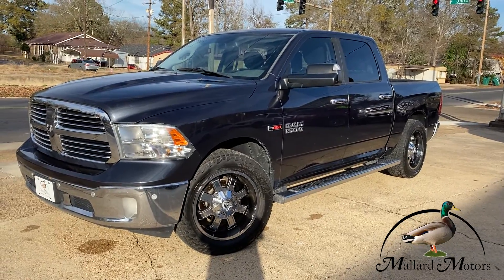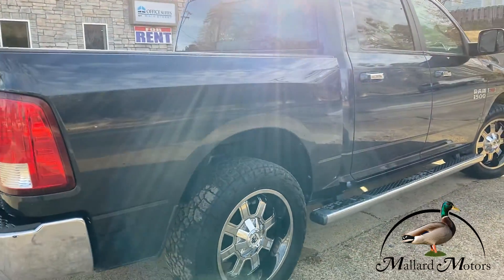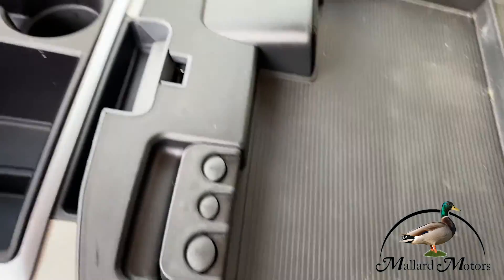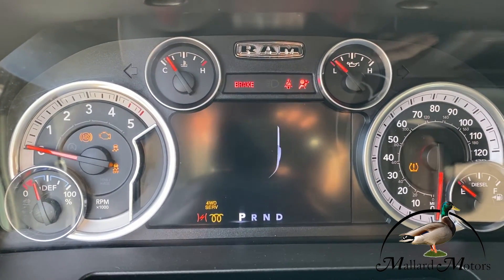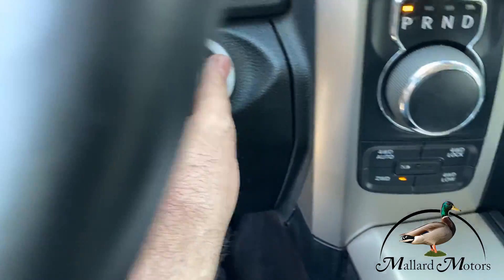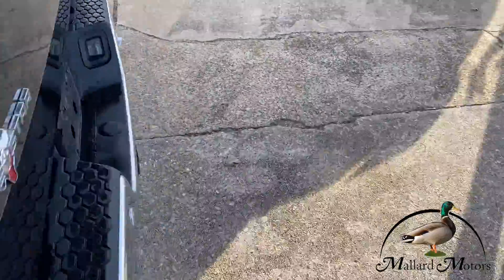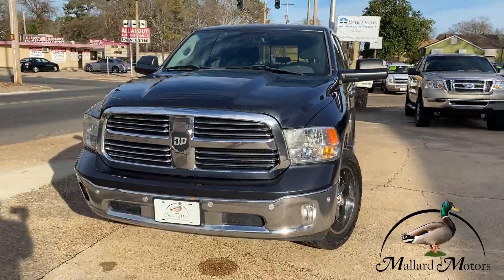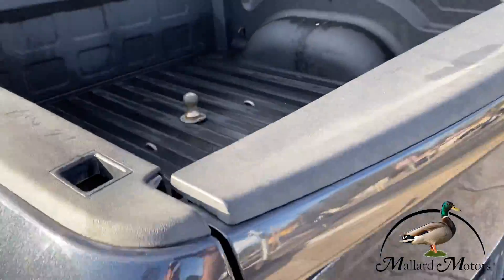Sold! 2014 Ram 1500 EcoDiesel - Mallard Motors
🚨 2014 Ram 1500 EcoDiesel 4x4 🚨

✅ Just In!
✅ 91K Miles
✅ 4x4
✅ 3.0L I6 EcoDiesel Motor
✅ Bluetooth
✅ Backup Camera
✅ Navigation
✅ Clean 1 Owner Carfax
✅ Power Locks
✅ Power Windows
✅ Power Mirrors
✅ Power Seat
✅ Automatic Lights & Fog Lights
✅ Cruise Control
✅ Adjustable Air Ride Suspension
✅ Built In Brake Controller
✅ Spray-In Bed Liner
✅ Tow Package
✅ Dual Exhaust